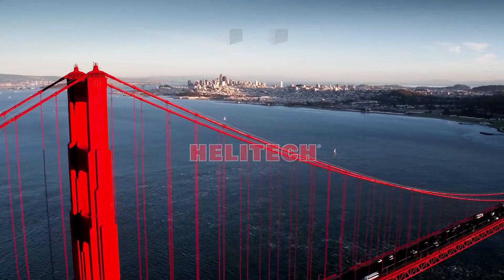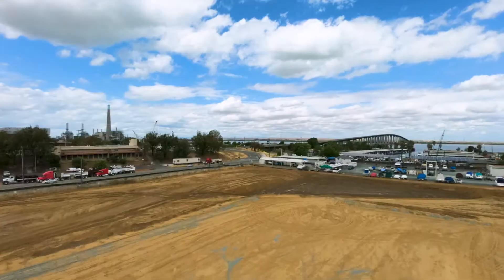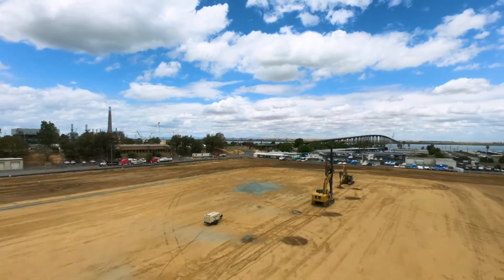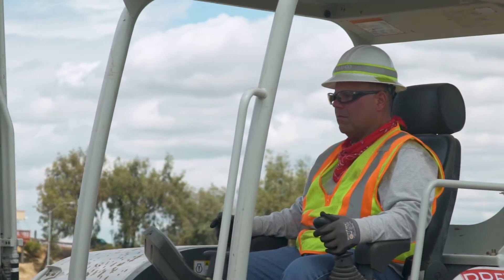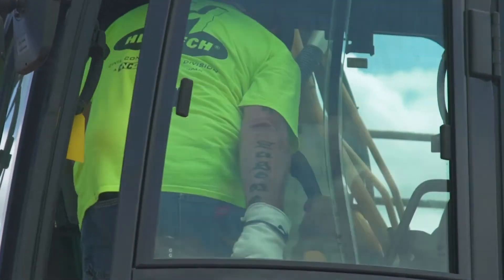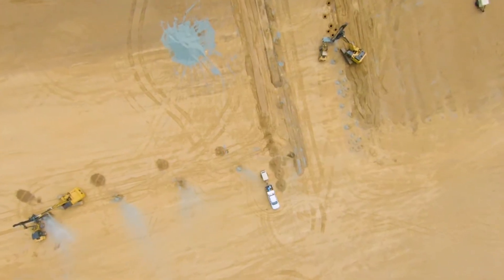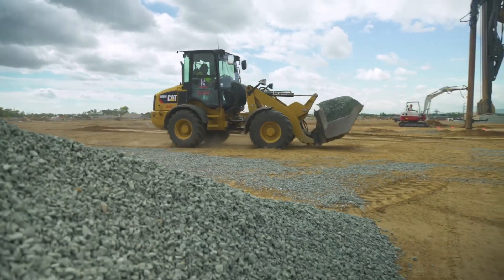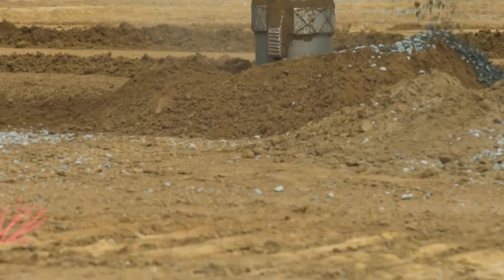Logistics Center Ground Improvement Case Study | Aggregate Piers | North California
Hi, I’m Jason Courtney, President of CNC Foundations. Today, we are on the West Coast performing ground improvement on a new logistics center in Oakley, California. The project is being built at a site where the soils consist of a mix of loose sands and soft clays extending to a depth of approximately 20 feet, with relatively dense soils below.

Due to the high seismic hazard zone, the in situ sandy soils are very susceptible to liquefaction. Liquefaction is the term used to describe the loss of strength of a granular soil with vibrations typically associated with earthquakes. Liquefaction can cause large settlements and building failures unless proper ground improvement measures are taken before construction.

At this site, it could cause extensive damage to the structures during a seismic event. Therefore, we are installing Vibratory Stone Columns to densify these loose soils, reduce the risk of liquefaction, and limit the extent of the damage that an earthquake could cause to the proposed structure.

A portion of the site requires minimal predrilling of the Vibratory Stone Column locations, as well as utilizing both bottom feed and top feed installation methods throughout the site.

In addition to the liquefaction concerns, we were also able to provide an increased bearing capacity allowing for a more economical shallow foundation system to be used.